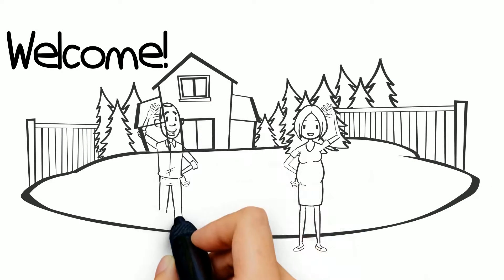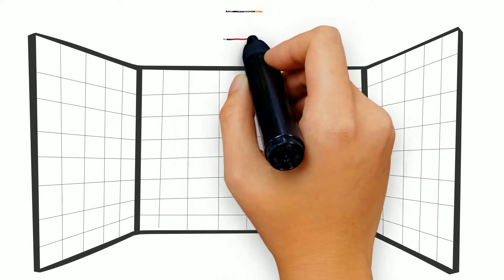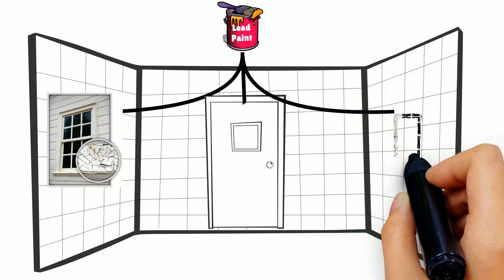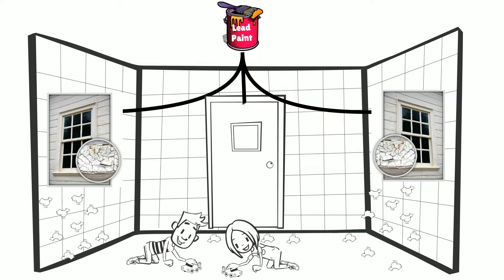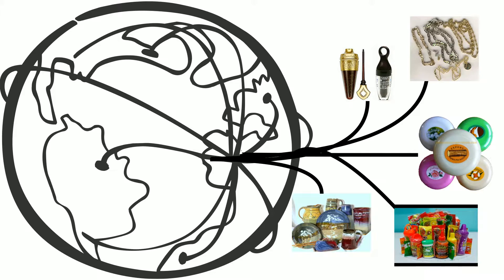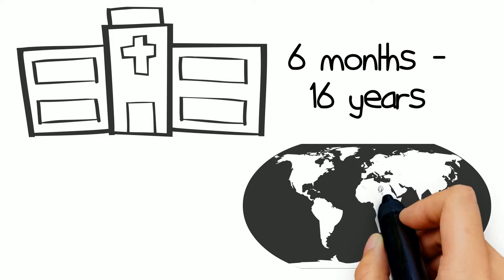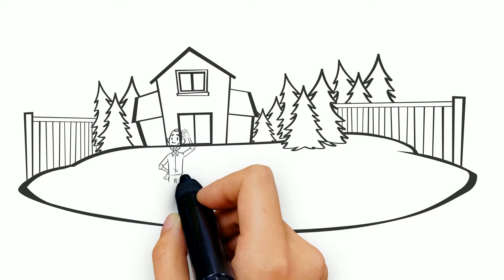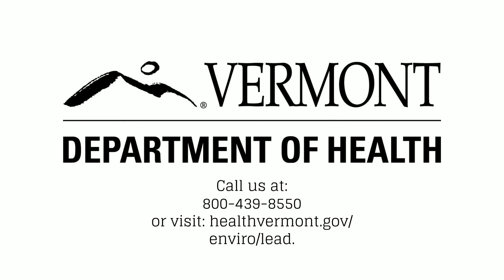Lead Information for Refugees and New Americans – English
Information about lead safety and childhood lead poisoning prevention for refugees and new Americans.